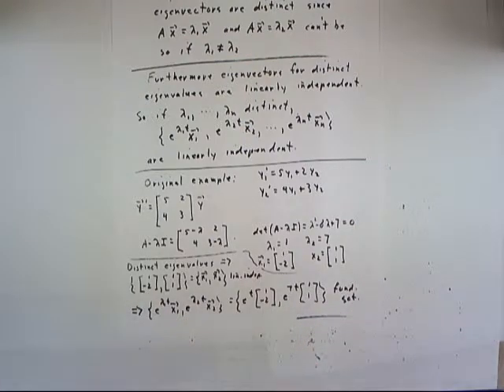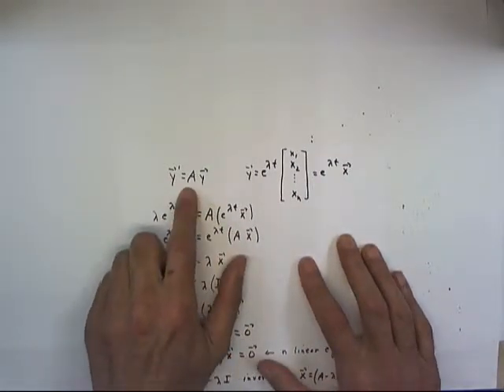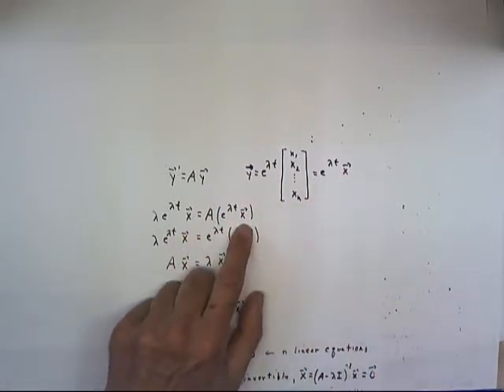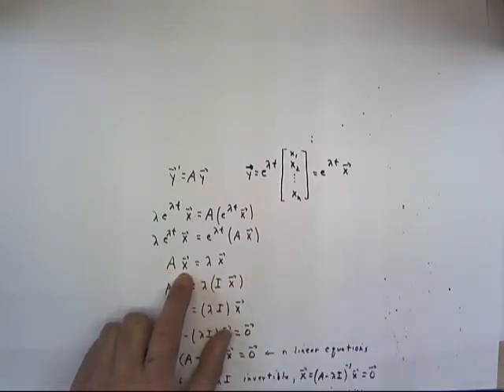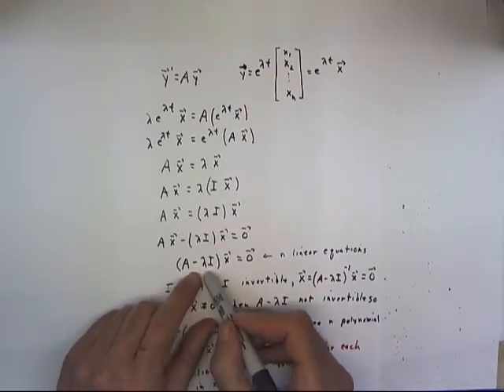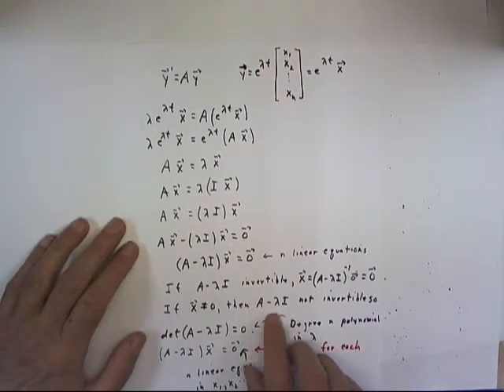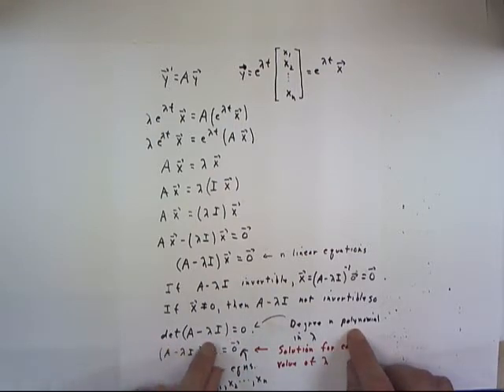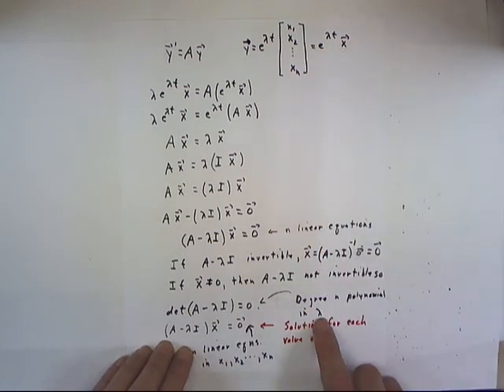diff 06 013